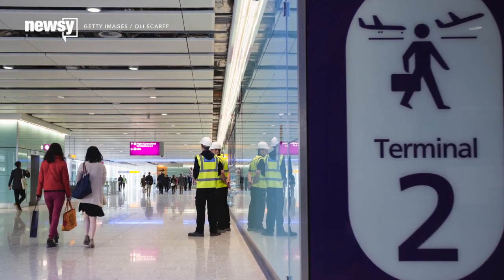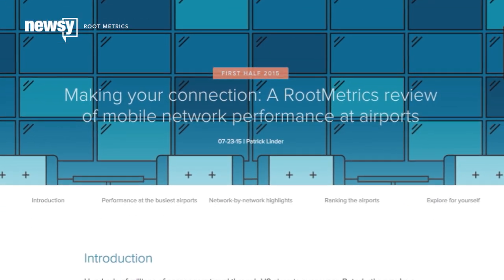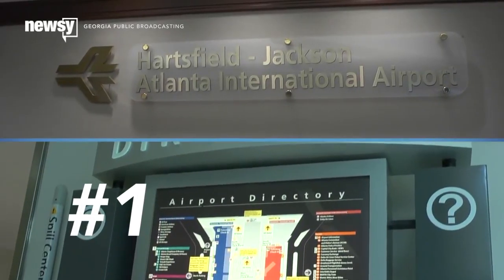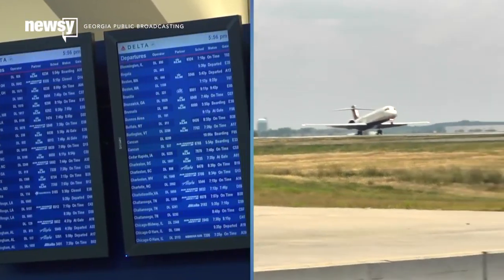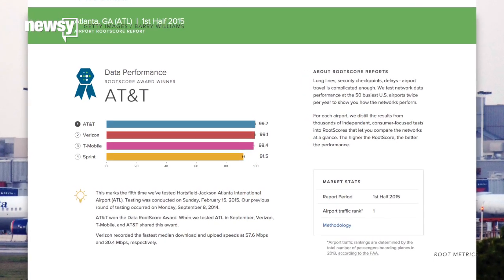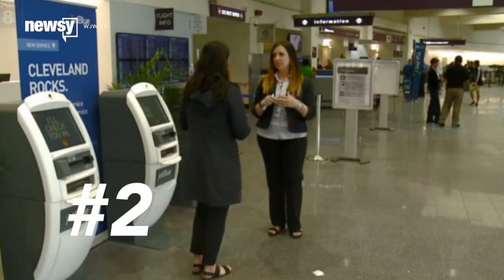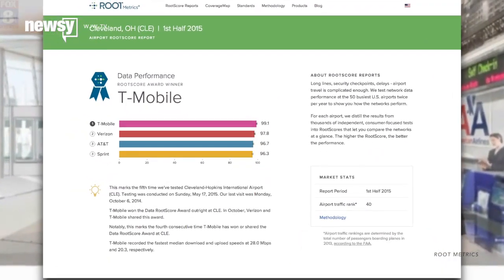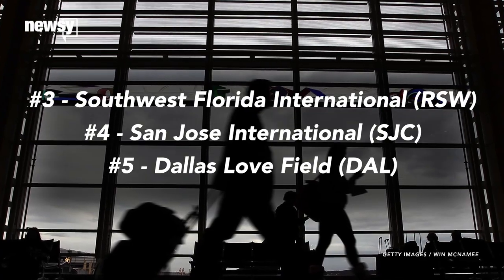The Busiest US Airport Also Has The Best Cell Service - Newsy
RootMetrics ranked the 50 busiest U.S. airports by their quality of cell service.

Sources:
Getty Images